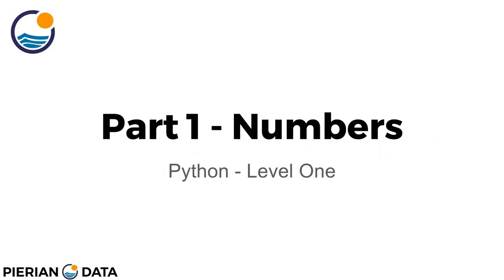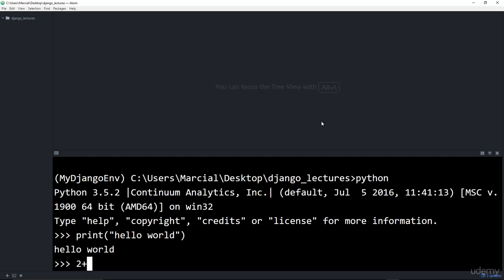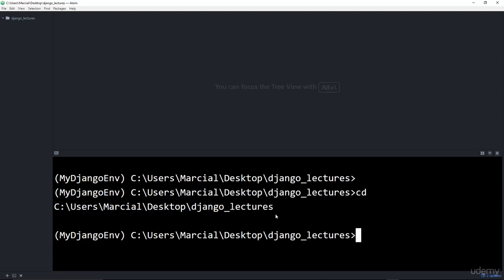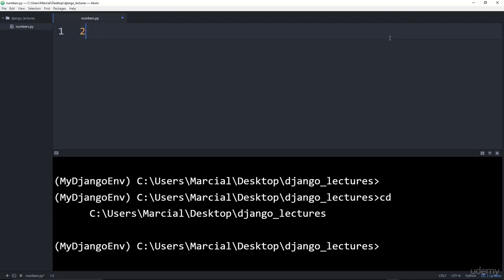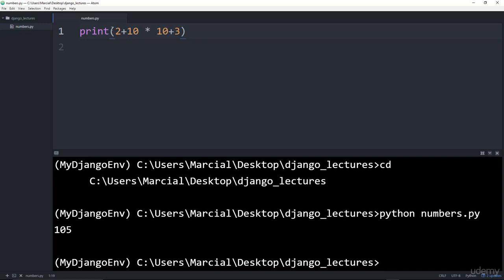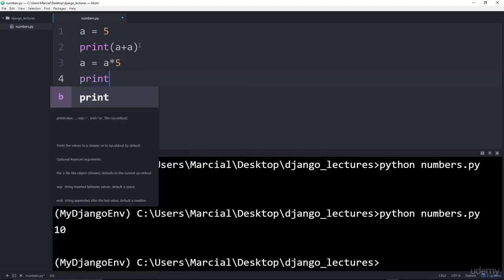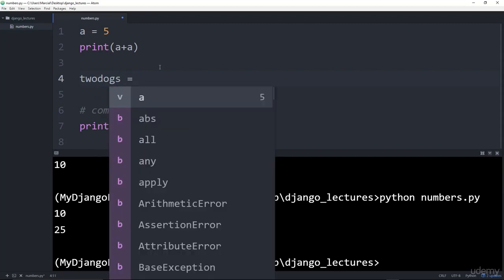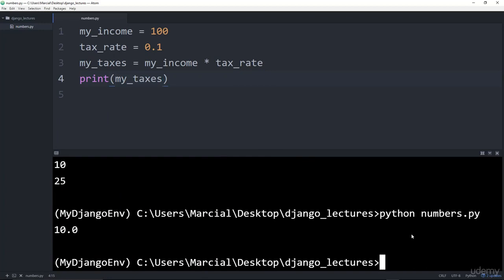3 Part One Numbers